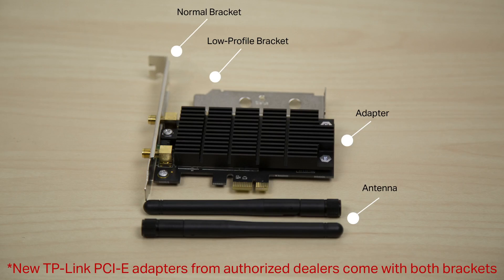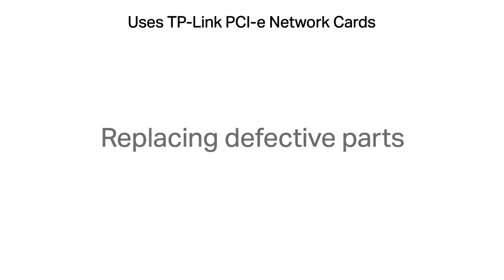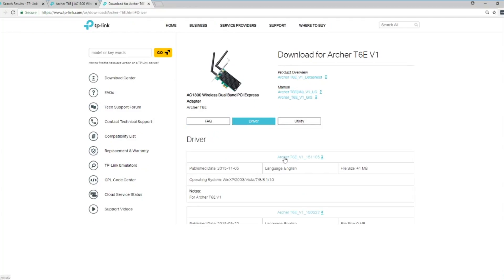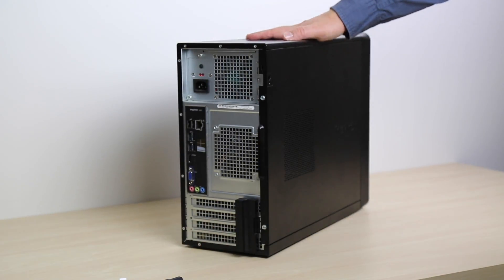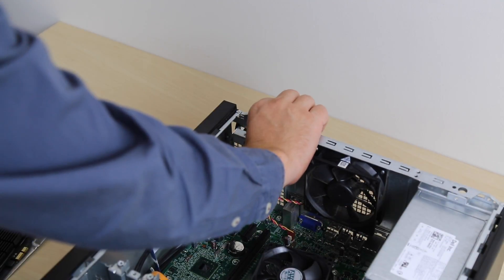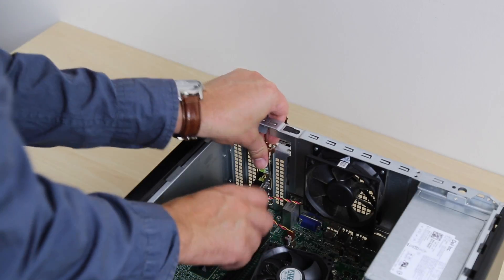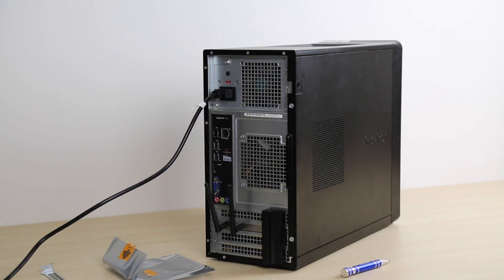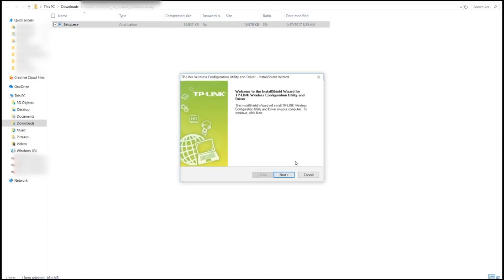How to install a TP-Link PCI-e wireless network adapter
"Instructional video for setting up and using a TP-Link PCI-express wireless network adapter